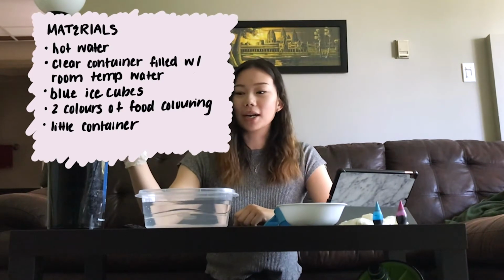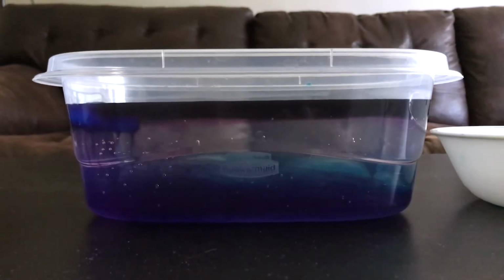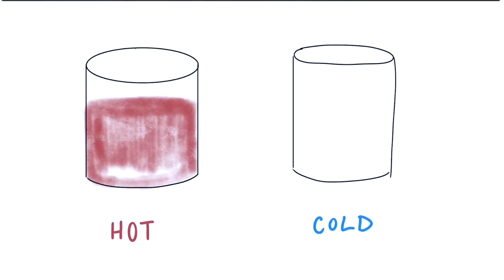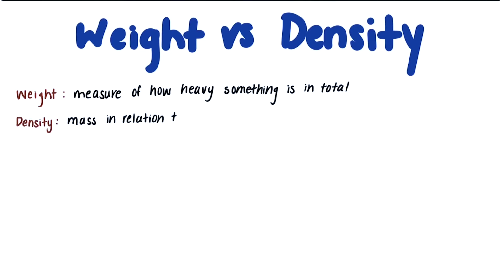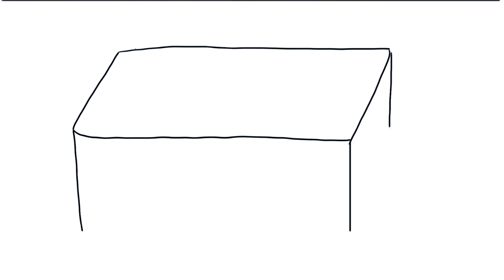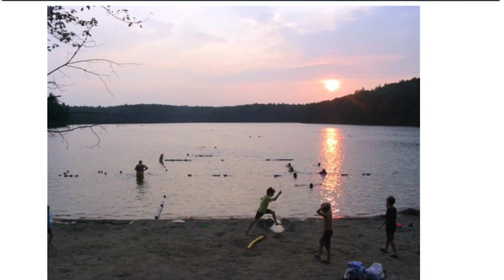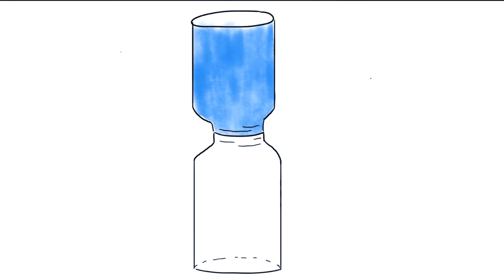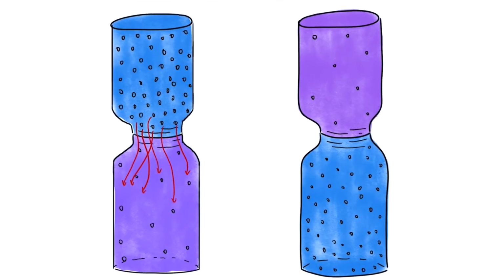Let’s Explore Thermal Energy | Future Energy Systems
Energy is all around us. From electrical energy which can turn on our lights to the chemical energy in the food we eat. But here we are going to explore thermal energy, the energy associated with a change in temperature. In this video, you will join Future Energy Systems’ Outreach Coordinator, Valerie Miller, to learn about thermal energy and visit a lab to explore Stirling Engines, a heat engine with potential use in geothermal energy. You can also try some heat energy experiments at home.

Part 1: Join Leslie Guo, BSc student with specialization in pharmacology and former Vice President YSIP (Youth Science Innovate Program in TeamUp Science) and Michael Nicol-Seto, Masters student in the Department of Mechanical Engineering, explore thermal energy and its potential role in electricity generation. With experiments you can try at home, we will discover thermal energy and the role of density and heat transfer.

Part 2: What do we study in Future Energy Systems? It’s your turn to see. Join Calynn Stumpf, MSc, in their lab to take you through the turning, pumping, moving world of Stirling Engines and the potential of this early technology to generate energy in the future.